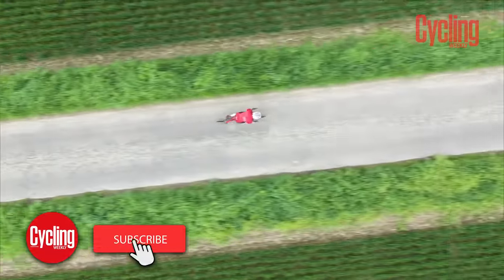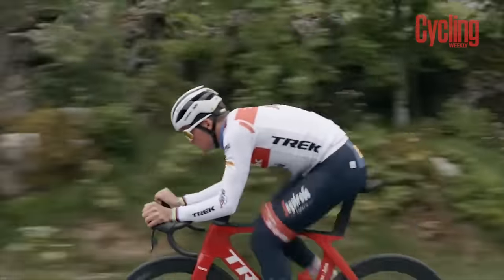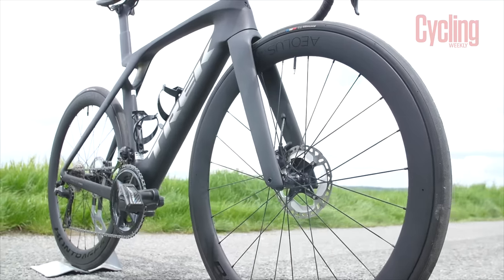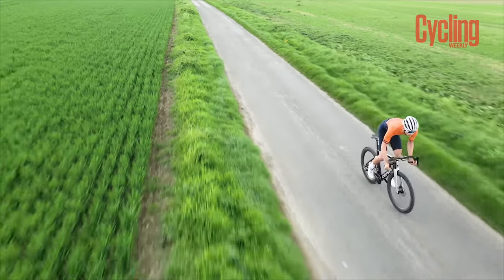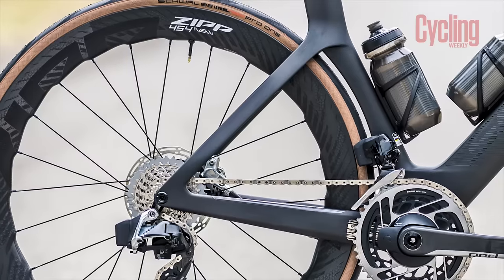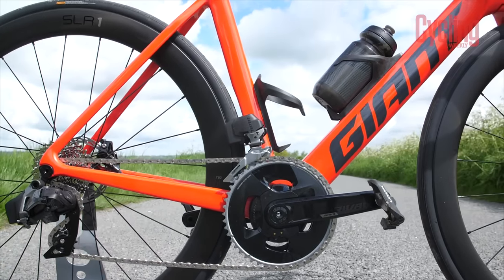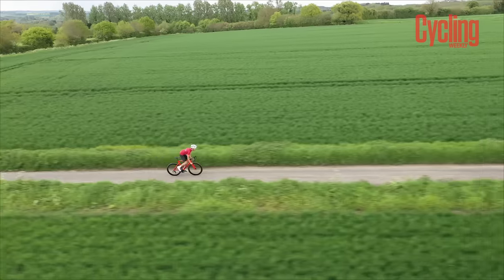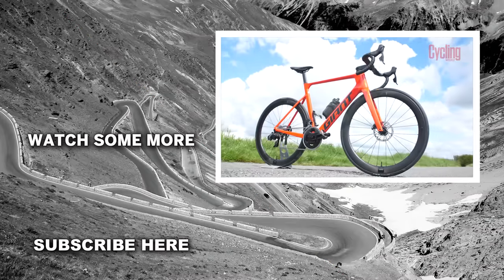Top 5 BEST Aero Bikes For 2024 | 5 Speed Machines For Every Racer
2024 didn't see too many new aero road bikes hit the market, but despite that, the bikes we do have still represent what is undoubtedly at the very cutting edge of technology. We've pulled together 5 of the best aero road bikes which are currently on the market from the likes of Trek, Cervelo, Scott, Giant and Specialized. We think these bikes represent the best of what is currently available in 2024. Which aero race bike would you choose if money were no object.

00:00 - Intro
00:47 - Trek Madone
02:23 - Cervelo S5
03:40 - Scott Foil RC
05:13 - Giant Propel
06:59 - Specialized Tarmac SL8
07:45 - Outro